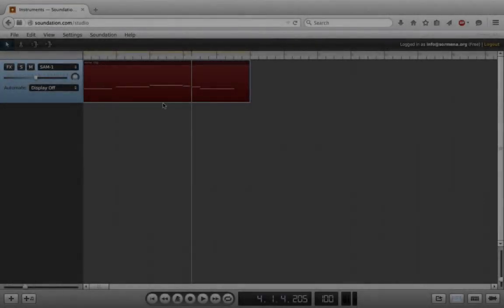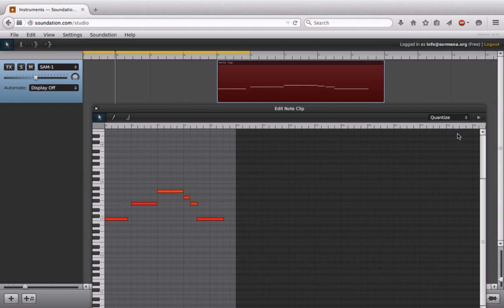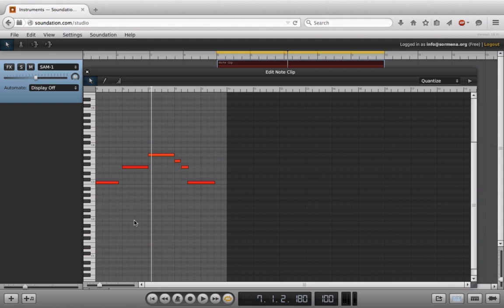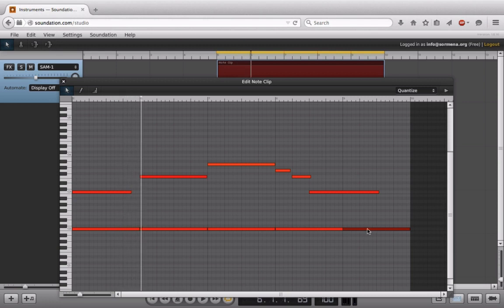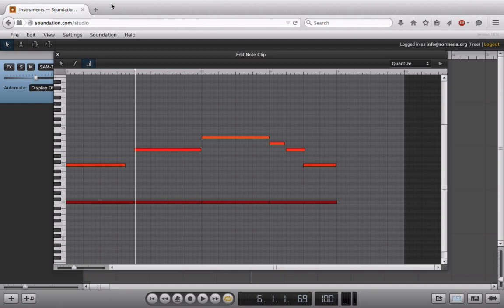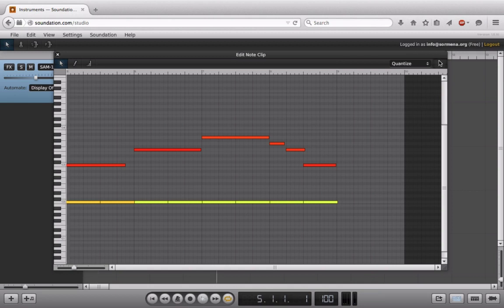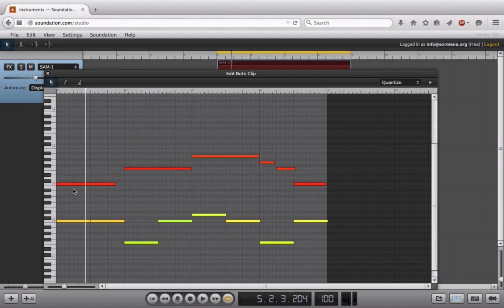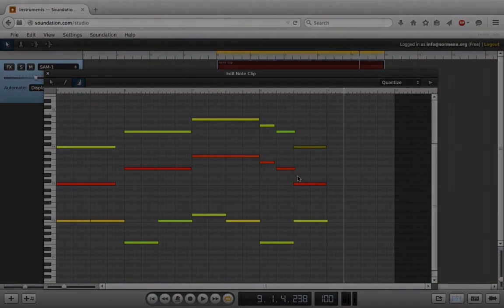Soundation - Editing Note Clips Part 2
In this lesson we dig deeper into Soundation's note clips. Most of these concepts are self explanatory but we specifically look at looping a note clip in the context of an arrangement (very helpful), using the pen to add or remove notes, and editing velocities which (when applicable in an instrument) will make notes play louder or softer.